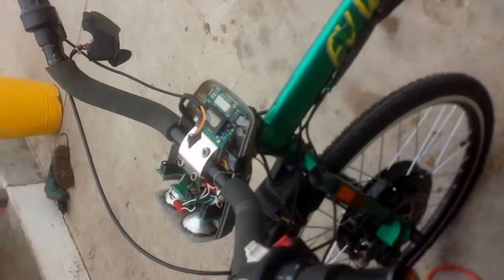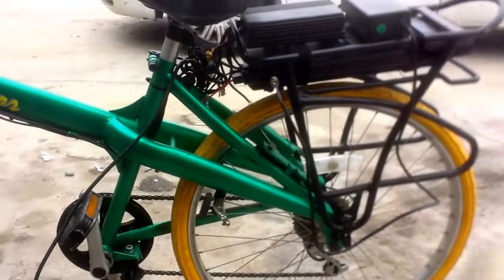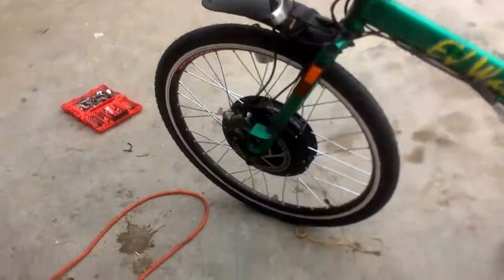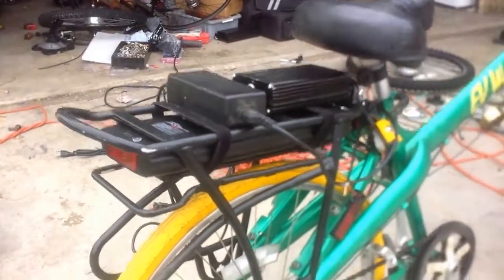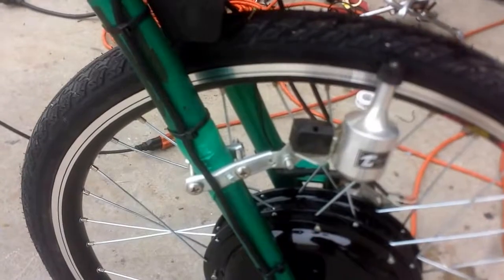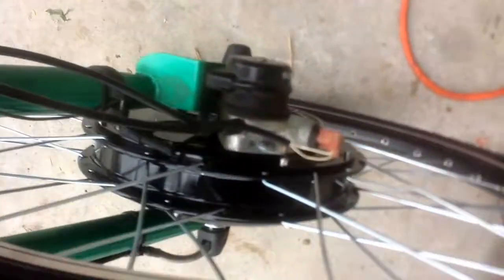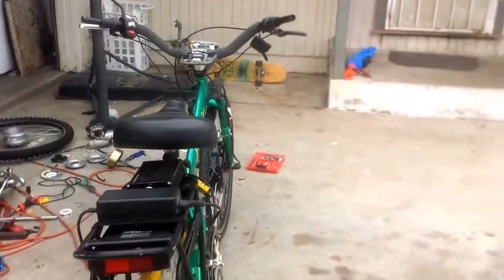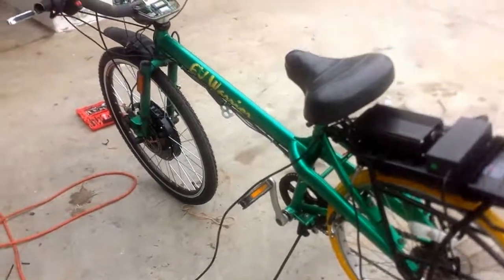EV Warrior Modernization 36V 15Ah Lipo Crystalyte 3625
I thought you guys would like to see my upgraded EV Warrior my client brought me a Chinese ebike kit and this classic circa 1996 I believe. So we've given her a new life as an electrical chariot! Crystalyte 3625 36v 15ah rack battery